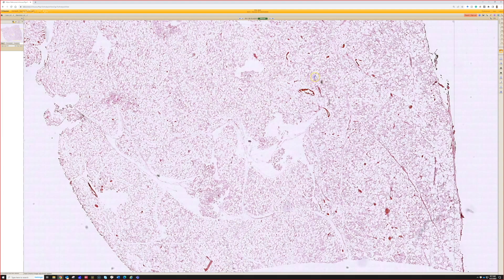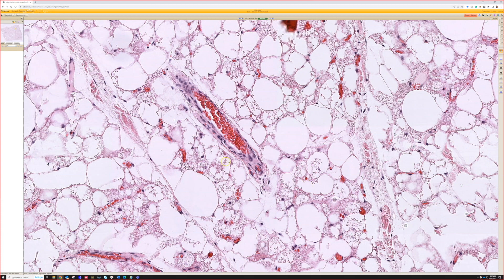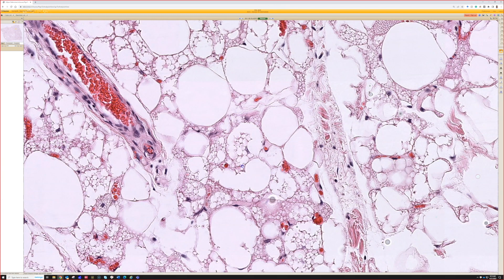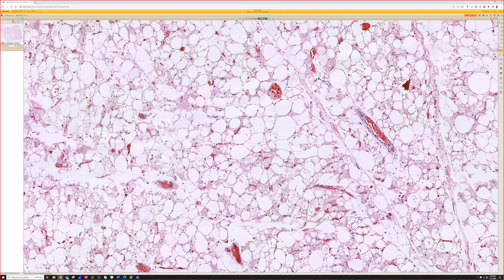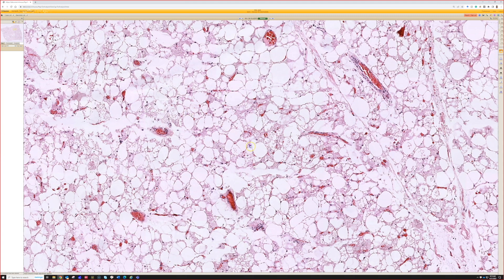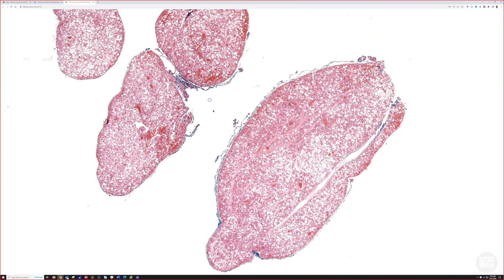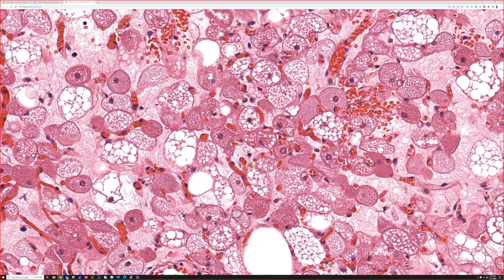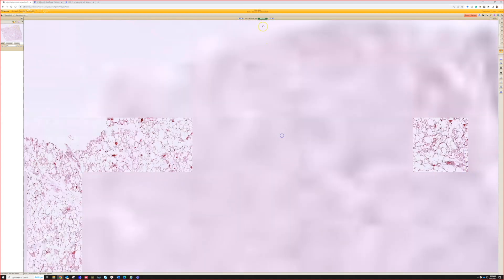Hibernoma (benign brown fat tumor) pathology dermpath dermatology dermatopathology